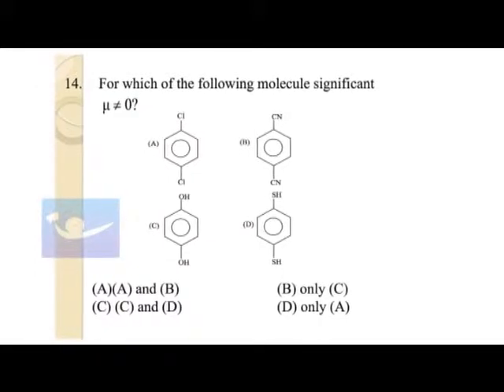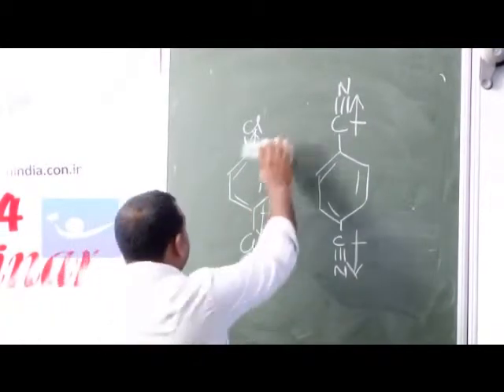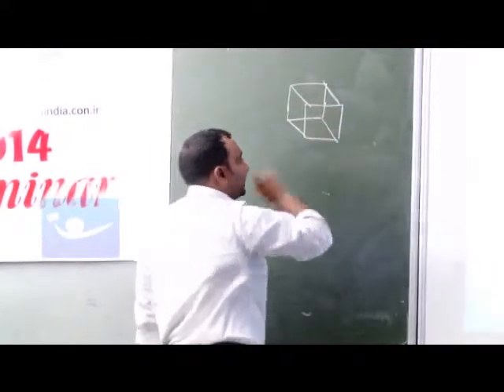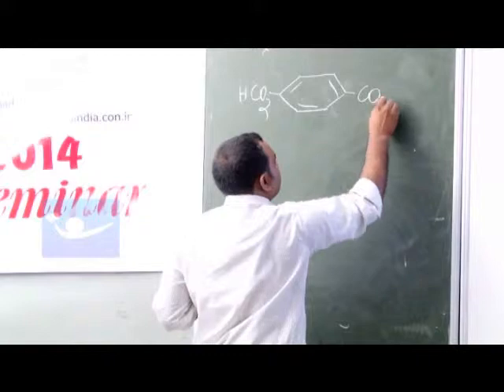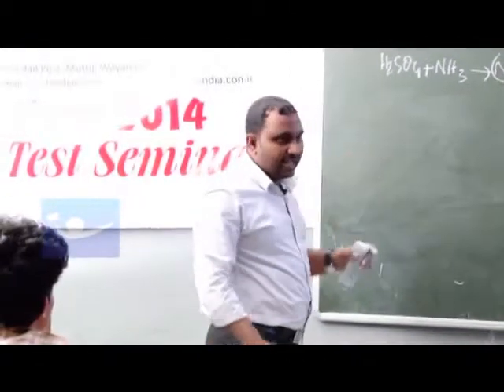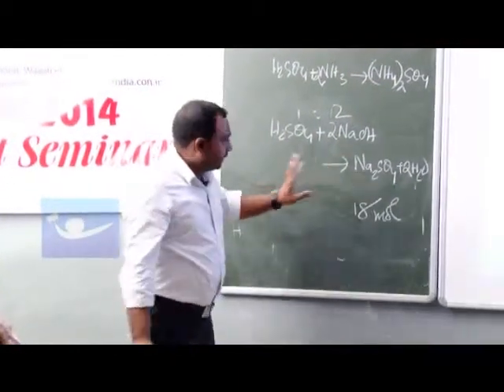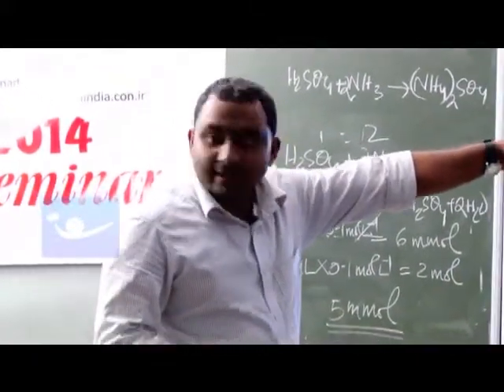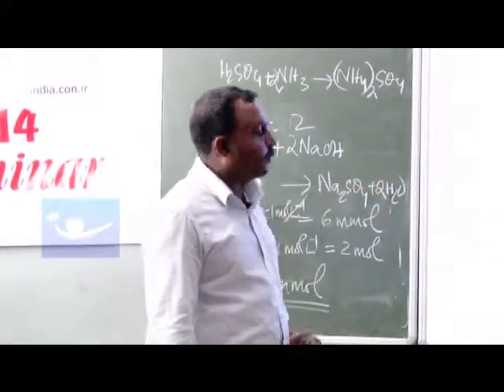JEE MAIN 2014 chemistry Solution part 5 by by Dr Fazal Edakot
JEE MAIN Solution 2014 chemistry part 5 by fazal